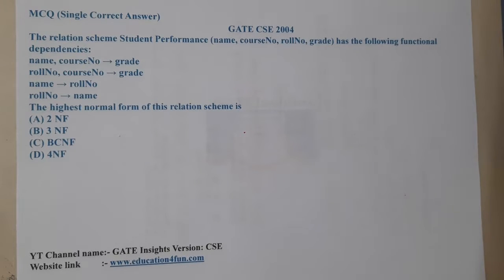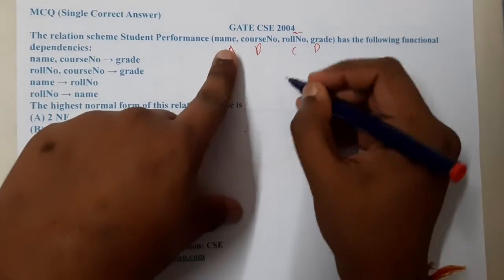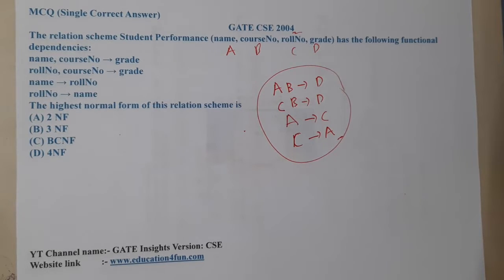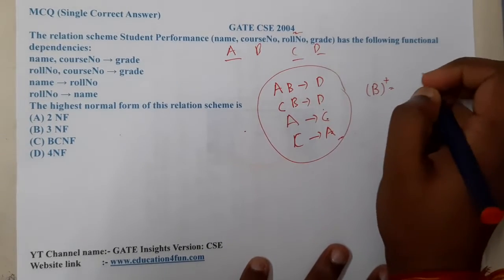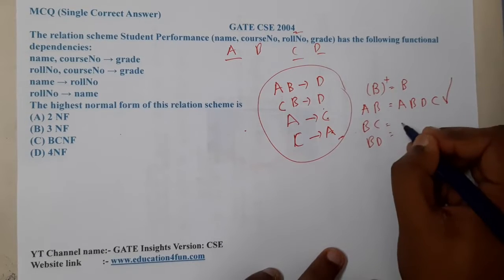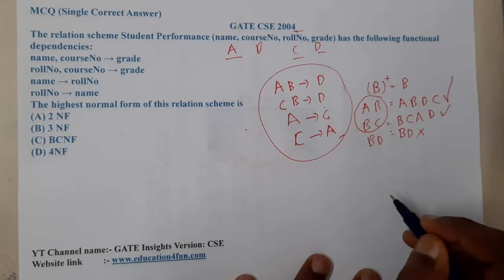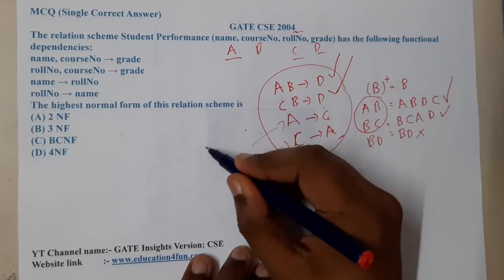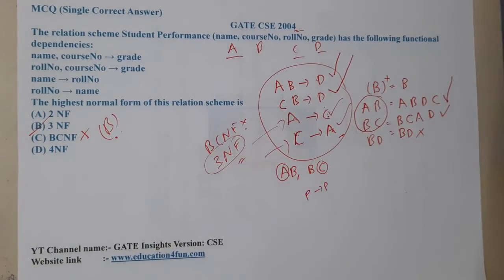GATE CSE 2004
The relation scheme Student Performance (name, courseNo, rollNo, grade) has the following functional dependencies:
name, courseNo → grade
rollNo, courseNo → grade
name → rollNo
rollNo → name
The highest normal form of this relation scheme is(A) 2 NF(B) 3 NF(C) BCNF(D) 4NF